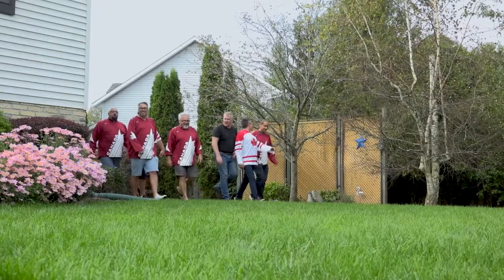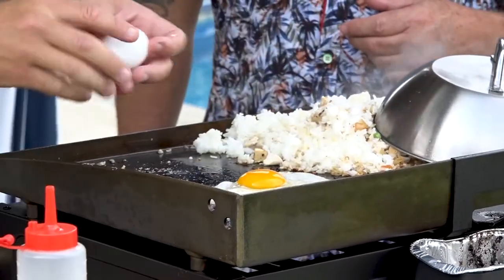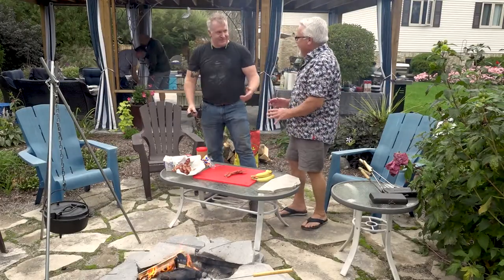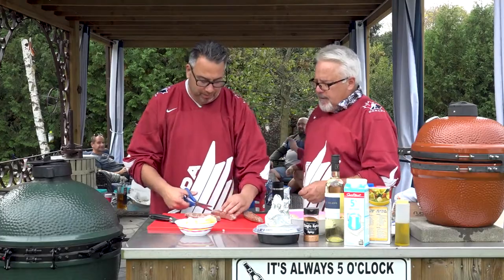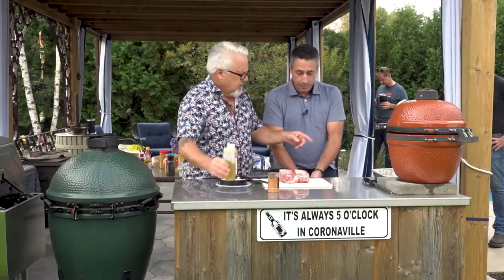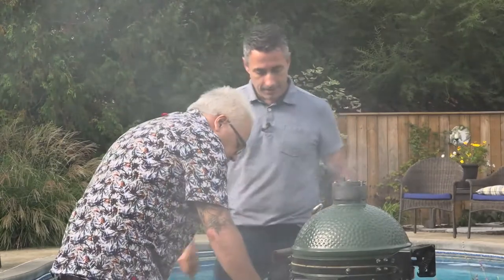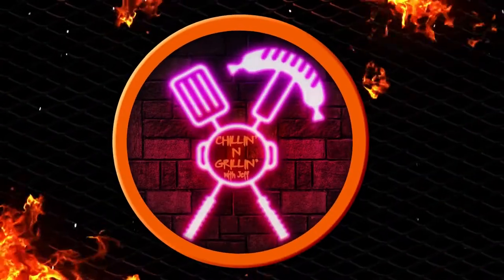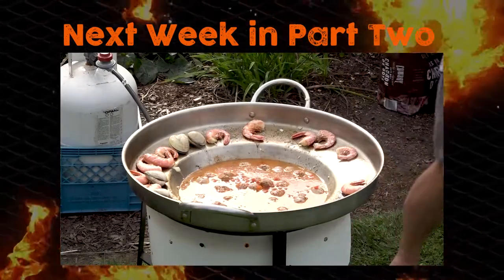BBQ Team Grilling Extravaganza Part 1 // Chillin N Grillin with Jeff S3E9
Part 1 of 2. Jeff invites the North of the Border Smoking Squad to his backyard to celebrate the end of BBQ season.
Chillin N Grillin with Jeff is a show on Rogers tv London. Host Jeff Schiller visits Londoners in their backyards, gets a tour, and then gets to the grill.